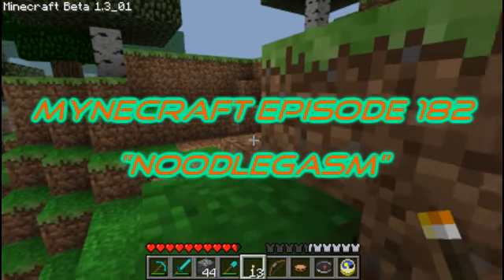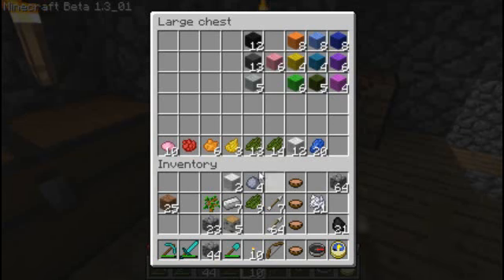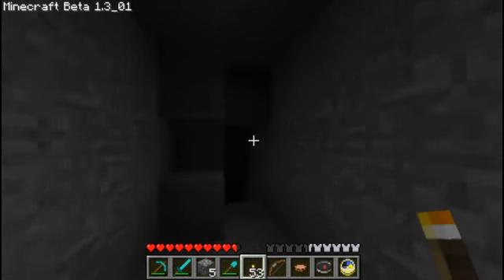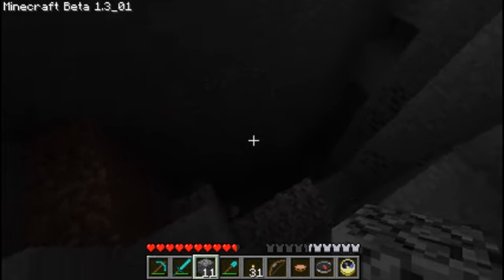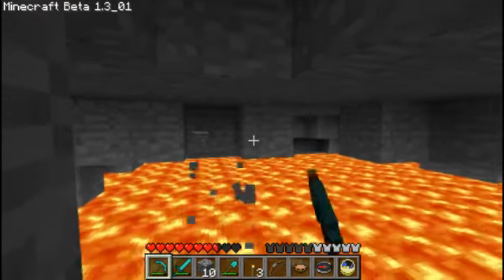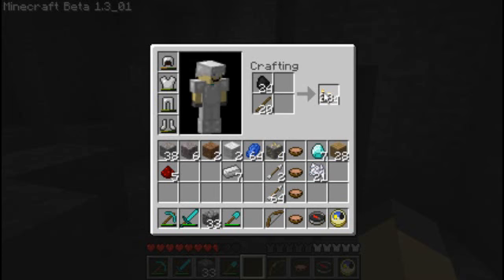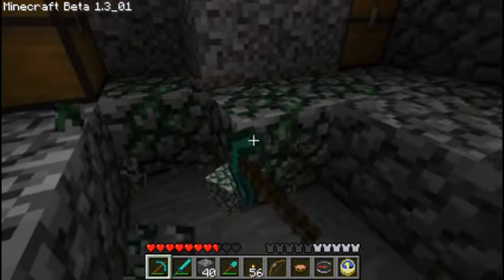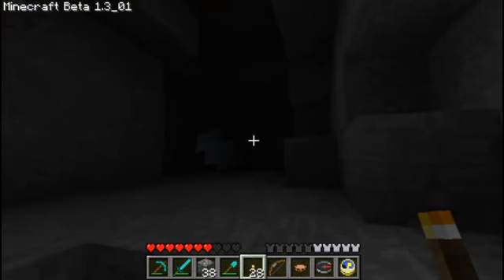Mynecraft Episode 182 - "Noodlegasm"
I really like Ramen noodles xD  And Exomine is unbelievable...